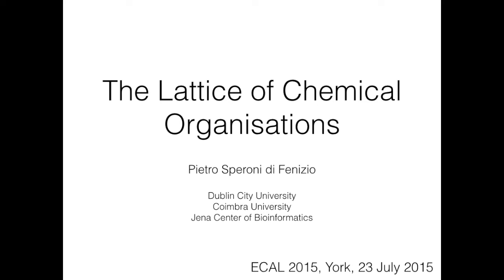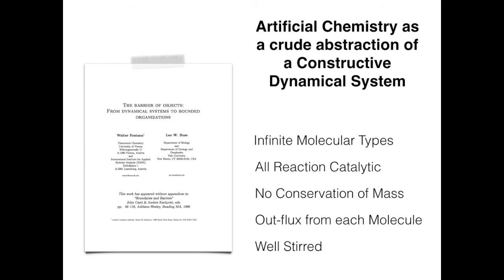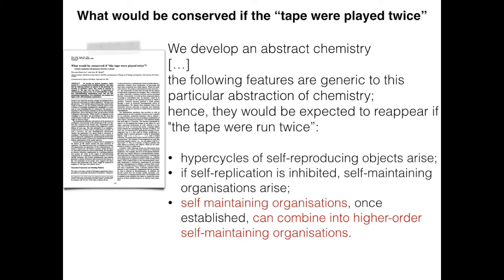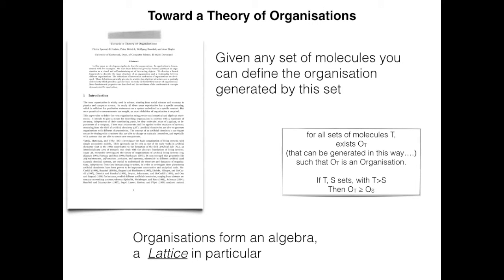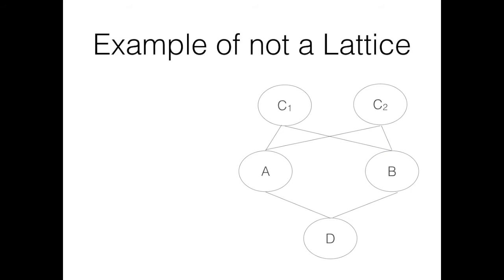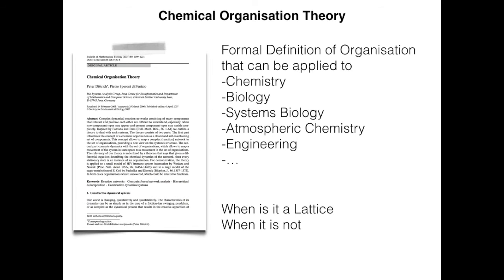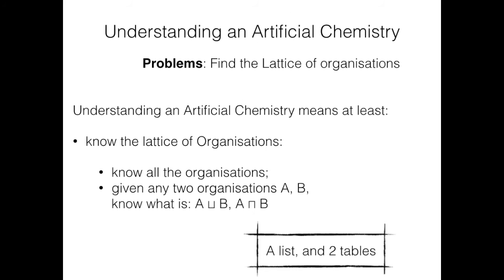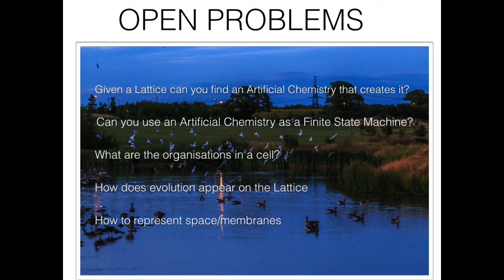The Lattice of Chemical Organisations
The talk I gave in York for the ECAL 2015 conference.